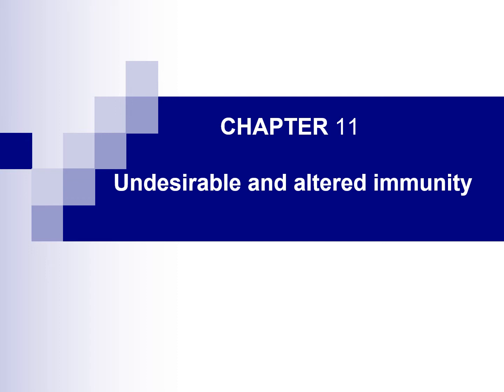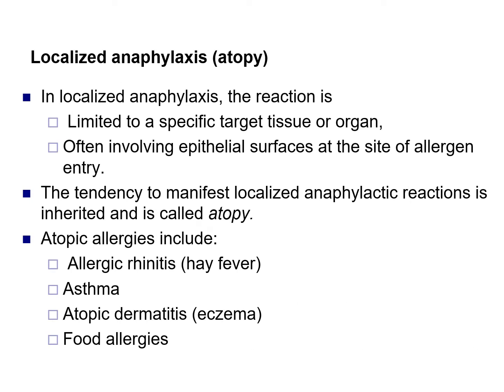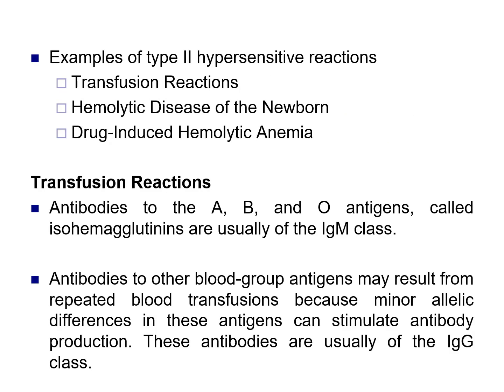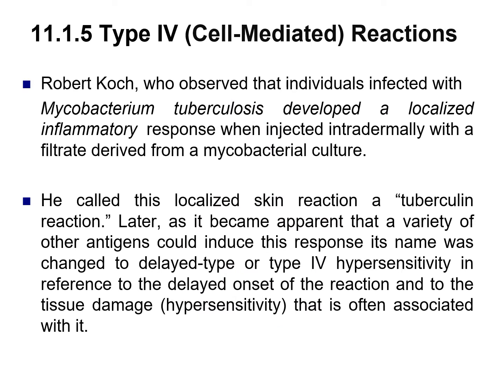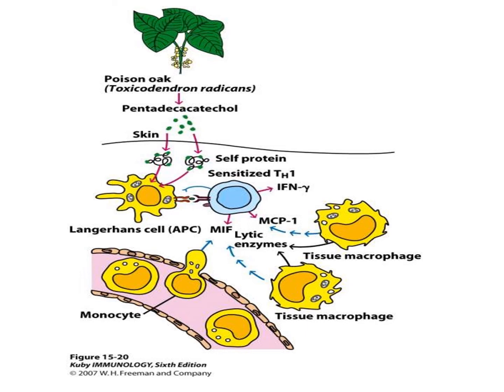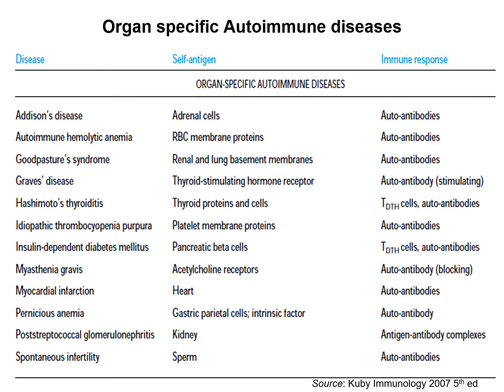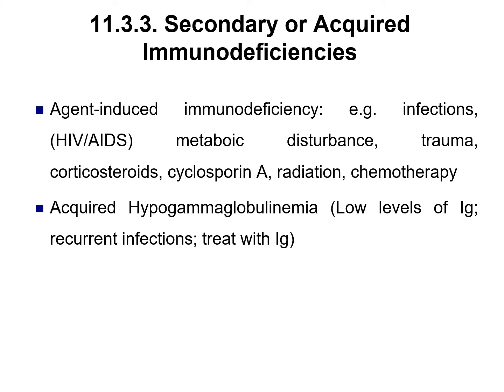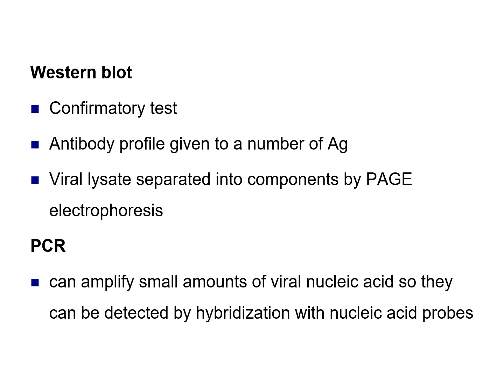Allergy, Tolerance and Immunodeficiency